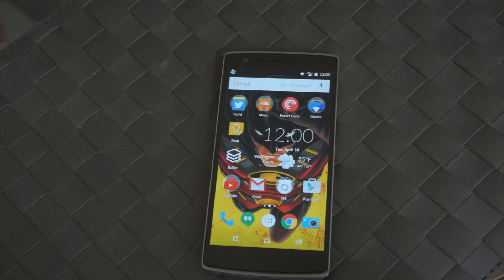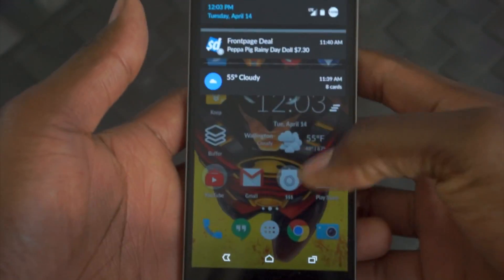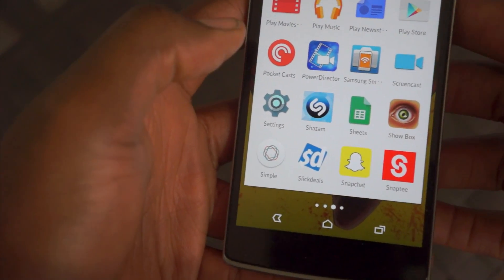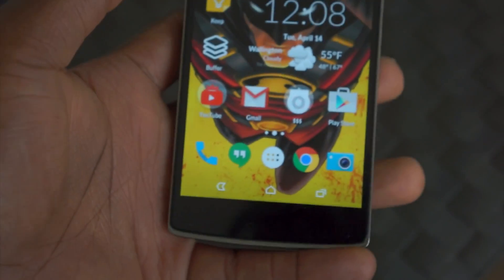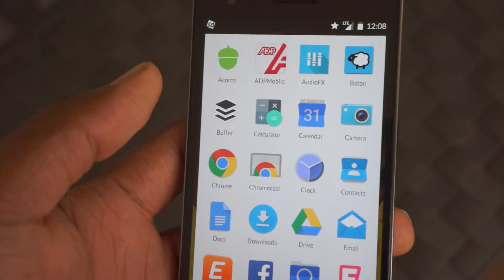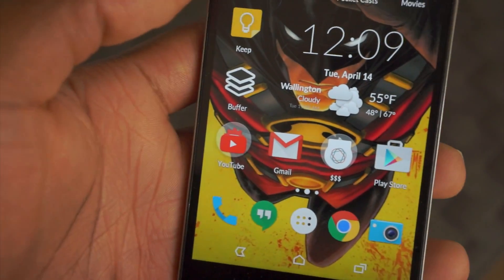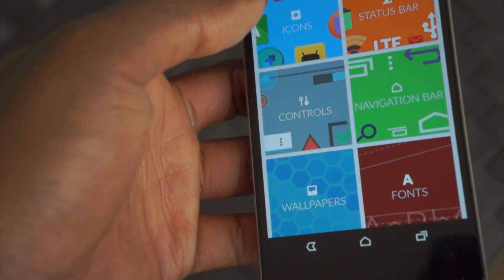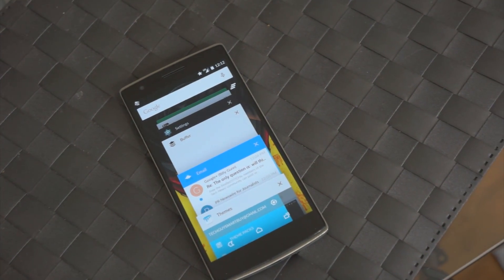First Look: OnePlus One Running CM12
Good thing come to those who wait.  The official version CyanogenMod 12 is rolling out to OnePlus One owners.  We wanted to give you a walkthrough of everything new.